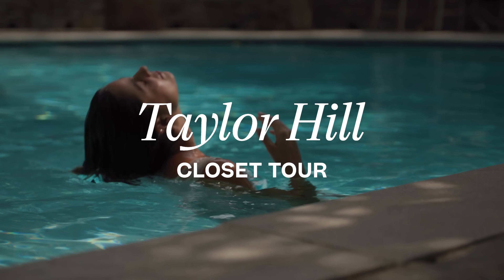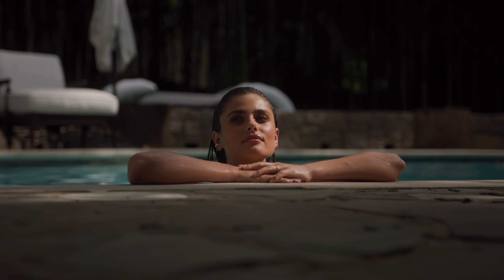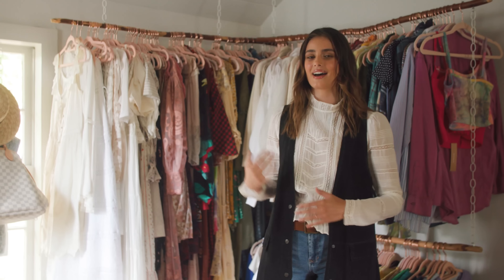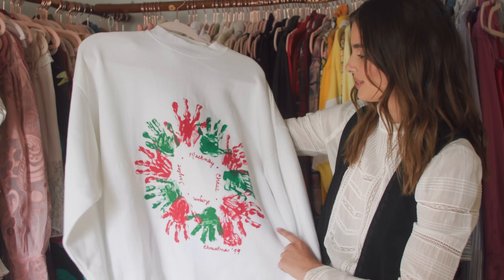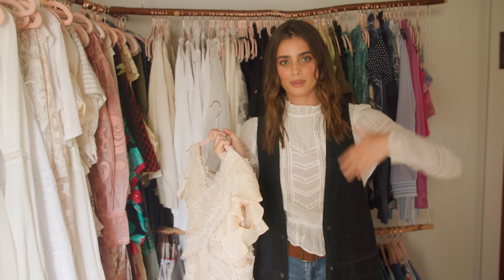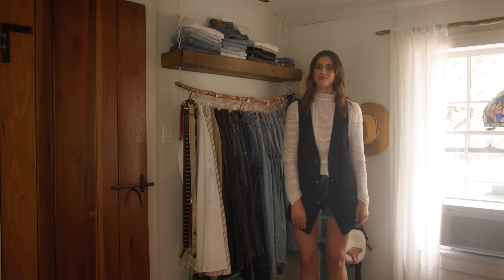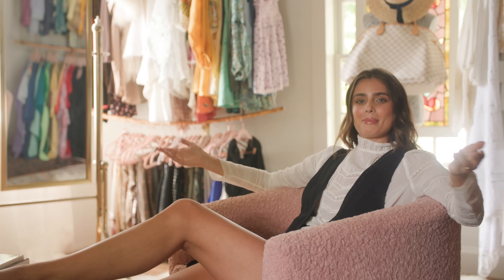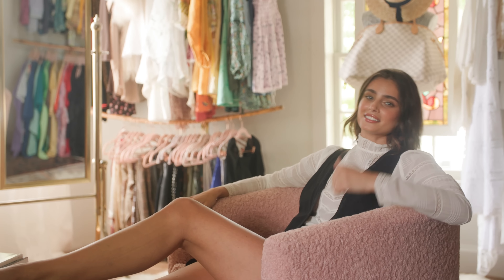Inside Taylor Hill’s Closet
Coveteur’s August cover star Taylor Hill takes us inside her Nashville home and shares some of her favorite pieces in her closet.